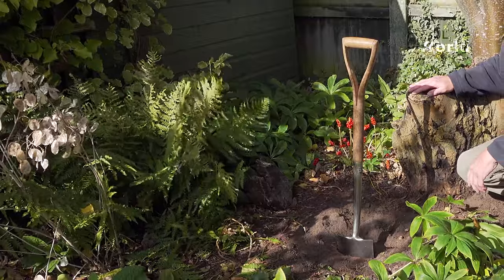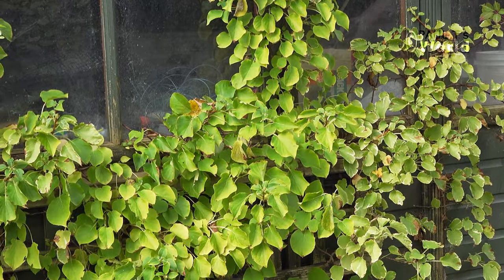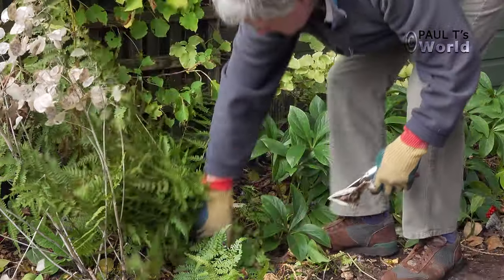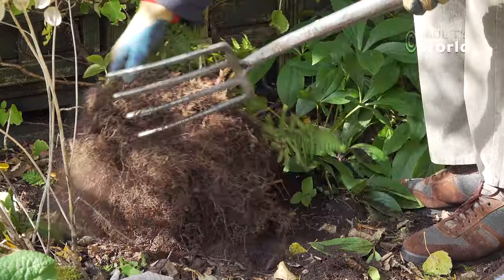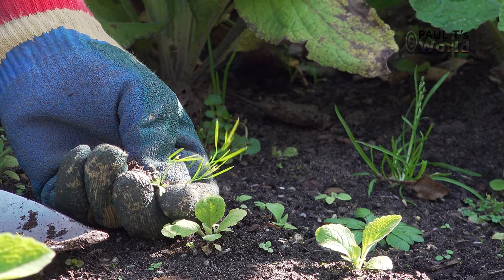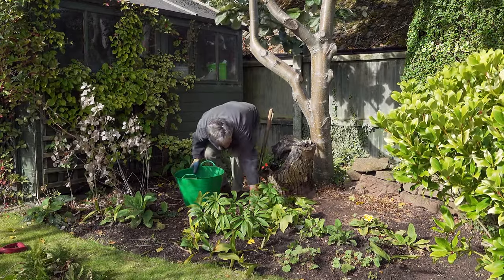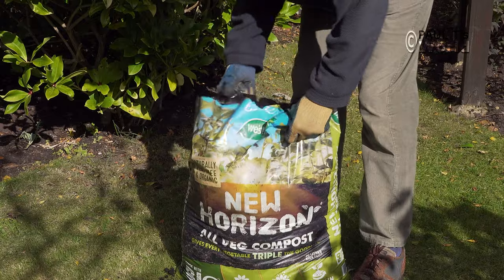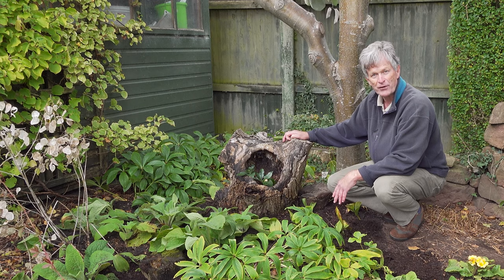Plant Foxgloves in my Woodland garden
I plant foxgloves in the Woodland area of My English Garden and show all the plants that grow there and what they look like in flower. I dig up and remove a large fern and transplant self-seeded foxgloves to the woodland area and explain why Autumn is a good time to plant. Foxgloves are biennial which mean they grow one year and flower the next; all the foxgloves I have just planted this week (October) will flower next year and produce seed. Foxgloves like a partially shaded situation and a very slightly acidic soil.

Tools I use in the Garden

Amazon     USA CANADA GERMANY FRANCE ITALY
Ryobi P2108A ONE+ 100 mph 280 CFM 18-Volt Lithium-Ion Cordless Jet Fan Blower
Ryobi 40-Volt Baretool Lithium-Ion Cordless Expand-it Attachment Capable String Trimmer
Ryobi 22 in. 18-Volt Cordless Hedge Trimmer
Redmon Since 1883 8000 Compost Bin, Full, Black

Amazon.co.uk Great Britain
Ryobi OHT1855R ONE+ Cordless Hedge Trimmer
Ryobi OLT1831S ONE+ 18 V Cordless Grass
Ryobi OBL18JB 18V ONE+ Cordless Jet Blower (Body Only)
Ryobi RBC18L15 ONE+ 1.5 Ah Lithium Plus Battery & Charger
3rd party batteries for Ryobi
This is the Garden Shredder I use as it suits the size of stems and branches I have the most. Each shredder is capable of different sizes.
Pruning shears
Blackwall 330 litre Black Compost Converter

Photographic Gear I use to make these videos

Main camera
GoPro HERO 7 black
GoPro 3-way grip, arm
My favourite memory card for GoPro microSDXC 4K
USB adaptor for microSDXC
My favourite SDXC memory card for 4K
Wireless microphone
Shotgun microphone
Shotgun mic for ambient sounds/birds singing
Audio Recorder
Lavalier Mic
Power Bank for power on the move
External hard drive for backup and storage

Amazon.co.uk Great Britain
Main camera
GoPro 3-way mount with tripod
Hero 7 black battery charger
Wireless microphone
Shotgun microphone
Audio Recorder
Lavalier Mic
Pop filter for voiceover
External hard drive for back up and storage (I have 4 of these)

All footage and sound recorded in the garden by me.
All imagery, video and images copyright ©Paul T's World
Necessary stuff:
You are not permitted to copy, download, show, adapt or change in any way the content of this video for any purpose whatsoever without the prior written permission from Paul T's World